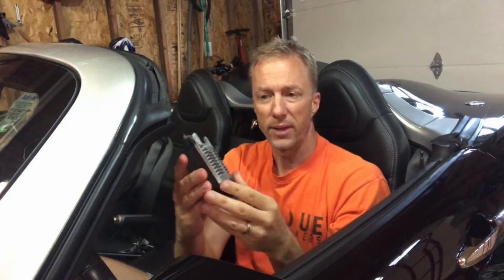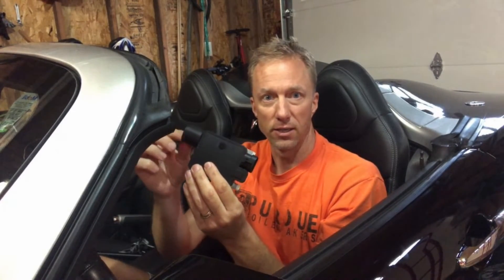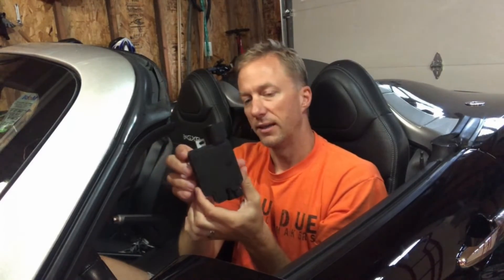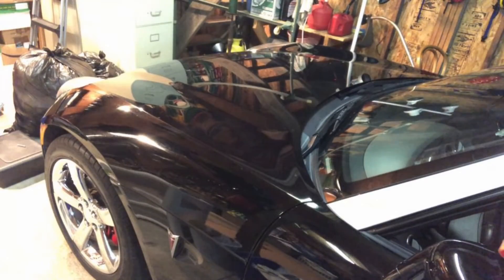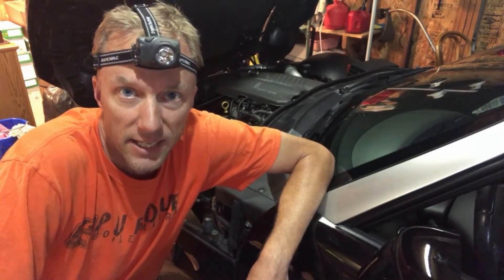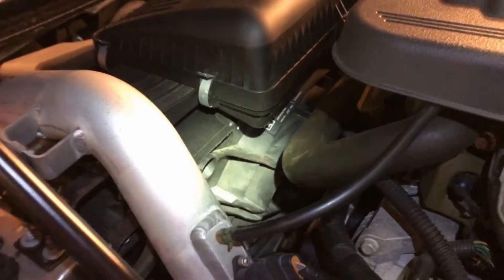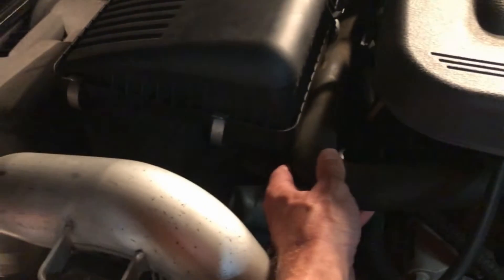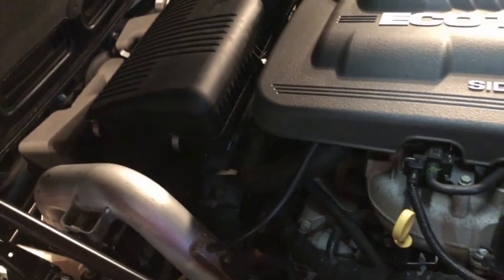Cap'n Fixit - Episode 001: Pontiac Solstice GXP Engine Cooling Fan Control Module Replacement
A quick way to replace the fan control module on the 2.0L Pontiac Solstice GXP.
10/10/2018